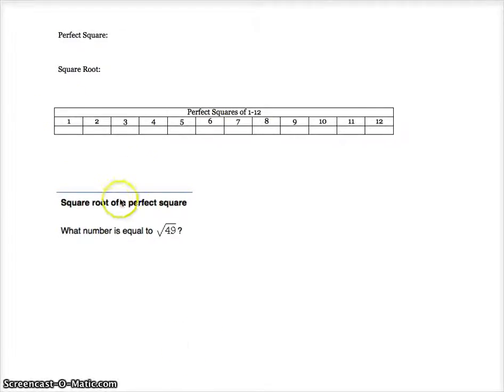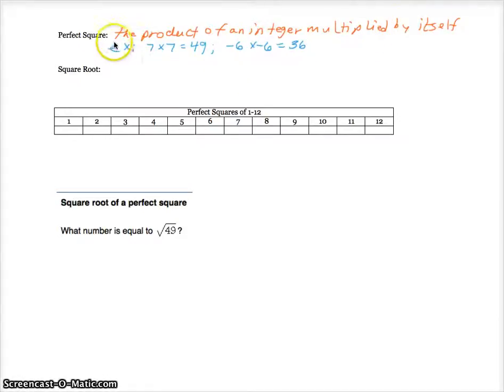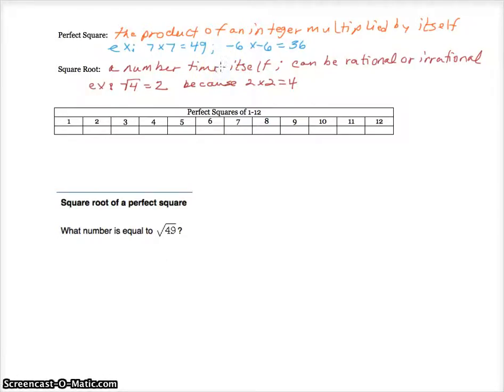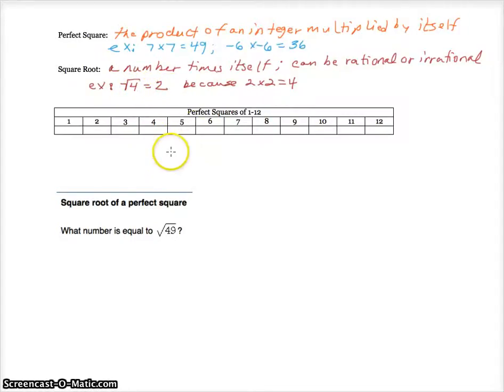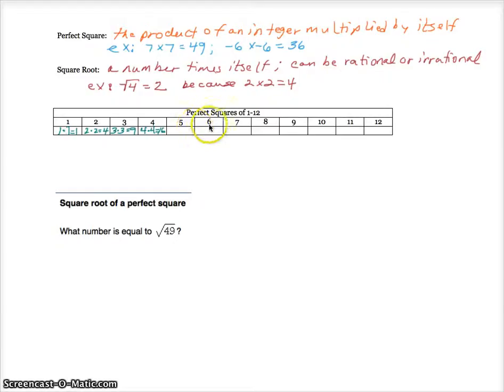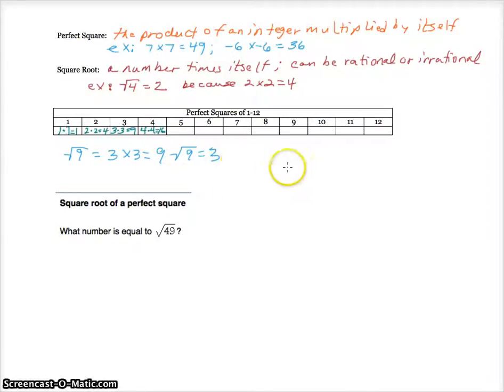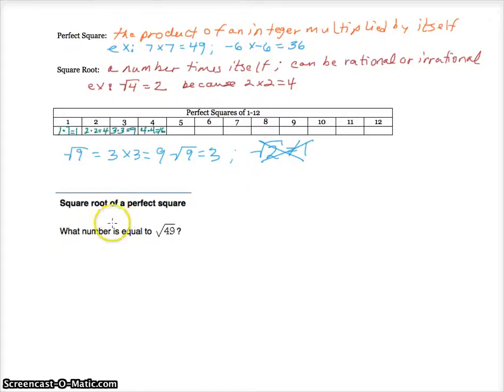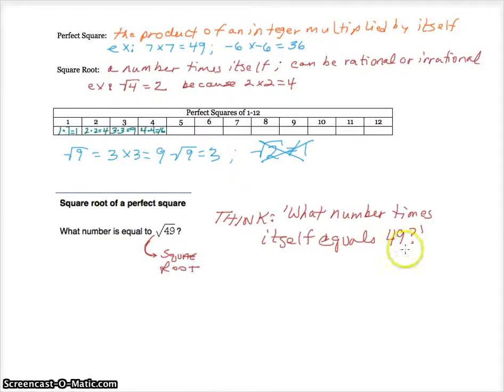Square Roots of Perfect Squares